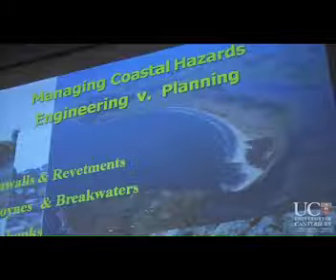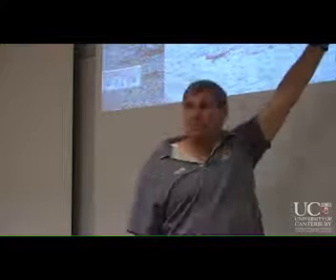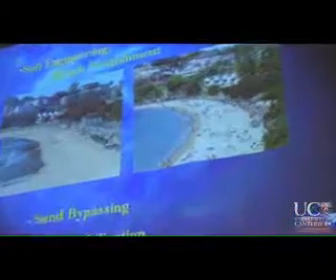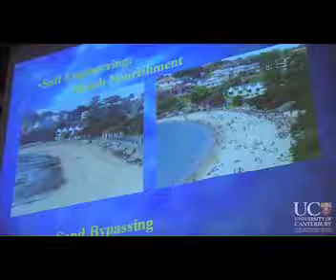Coastal Hazards 03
Derek Todd at the University of Canterbury talks about coastal hazards